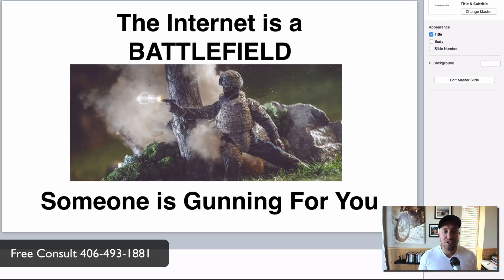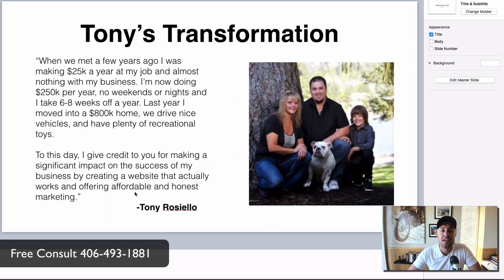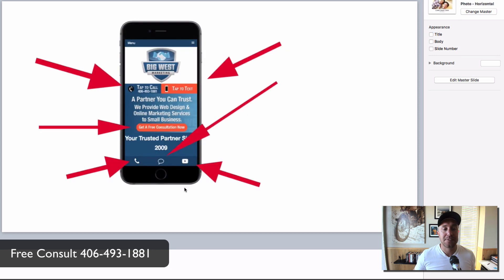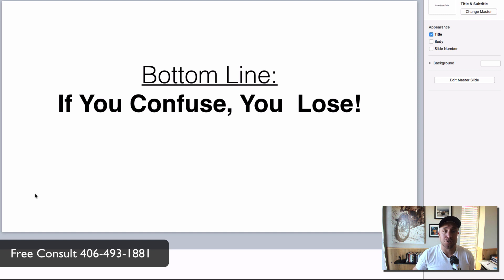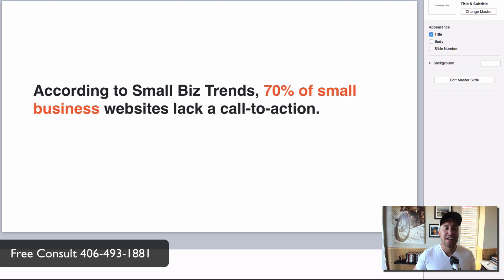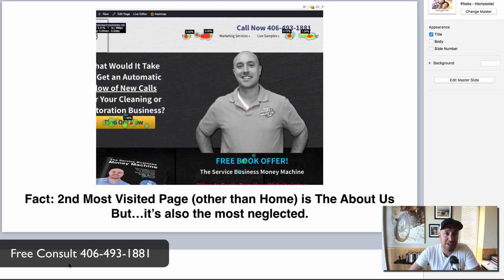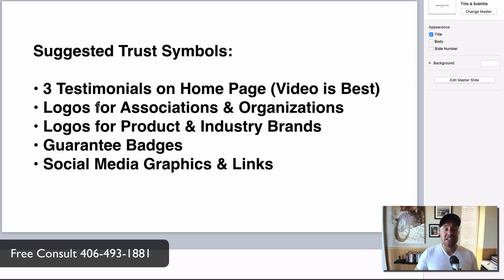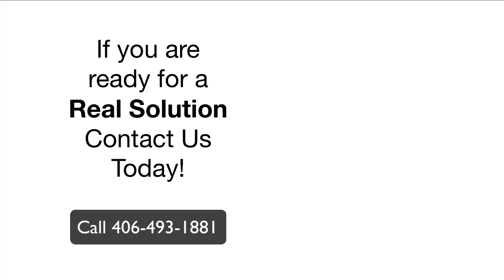How To Do Powerful Websites For Plumbing Contractors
This video is about how to do web design that converts for plumbers. We are going to show you the right way. Hardly anybody else is doing this. It will give you a huge advantage. If you have questions: Book a free 30-minutes consultation ($97 Value)

Success With Internet Marketing - Tips You Must Implement This Season

Web marketing, also known as online marketing, is a cost efficient method of reaching a potential audience by promoting a brand name, services and products, and turning qualified prospects into customers. Still, it is essential to understand the basics of Web marketing in order to find success.

Website marketing is surely an affordable way of doing promotions that demands a constant input of both commitment and effort. You wish to be developing new campaigns and continuously work towards which makes them effective.

The first step towards a prosperous website marketing promotion is always to plan a technique well ahead of time. A campaign that is not properly planned out will not likely enable you to get the gains you need. Such haphazard campaigns should expect an average outcome at best.

The very best strategy first determines the end goal of any particular campaign, that considers who the potential audience is, and finally it possesses a simple call to action. Appropriate metrics can be used for measuring progress as well as to determine whether or not the campaign is meeting its goals.

The marketing strategy will likely envision the best creative approach and marketing channels to be used within the execution in the campaign. When a document is created using these goals and methods at heart, people may feel the proper marketing effort.

The Value Of Multiple Channels For Every Plumbing Campaign

To have an Online marketing campaign to become truly effective, you must capture audiences in several different places. Each online channel has its strengths and its particular audience. Going for a multi-channel approach is the most effective way to arrive at several prospects as possible.

Social media is amongst the most critical channels to work with when you need to complete an internet based campaign. The identical can probably be said for search engine optimization (SEO) and the type of web reputation you create. When you have a conventional storefront or office, be sure to get the most from local marketing.

Content Is Crucial

Old-school outbound marketing no longer works. Promotion and advertising was previously tough mainly because it was more direct. The viewers nowadays is much more concerned with getting something in return for doing it interaction with brands. This fact is an issue that marketers need to remember when creating their content for online campaigns.

All the content which you make needs to be enlightening, entertaining or just funny or useful. Videos, images and texts need to be designed for people to engage. Establishing a particular company like a field leader with brand recognition, can much be associated with such engagement.

The world wide web campaign needs to have creative and original content. The best opportunities, those which should go viral, or those that will help you concentrate on the largest possible targeted audience.

Measuring effectiveness

Your online marketing plan will generate feedback to suit your needs immediately. This data needs to be constantly analyzed along with the findings should be utilized to modify the campaign, though it may be still running, so that you can improve its usefulness with future audiences.

Individuals who really need to improve from marketing methods need to find out which metrics really matter. As a result, the focus might be on the demographic profile of the target market, percentage rise in sales, social network referrals, and variety of visits on the website.

The effectiveness and ROI from the campaign will be determined while it is underway. In case a campaign isn't capable to deliver, then it needs to be adjusted to ensure the right type of audience can be found or its ROI begins to be at good levels.

This particular type of promoting gives people the most effective possibility to be strategic inside their execution. A prosperous outcome will be based primarily promptly spent planning and reviewing the metrics while the campaign is in effect.